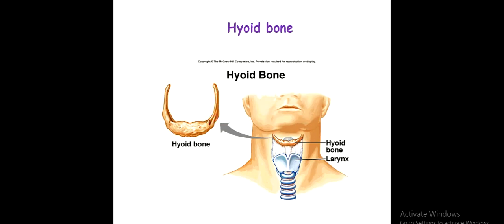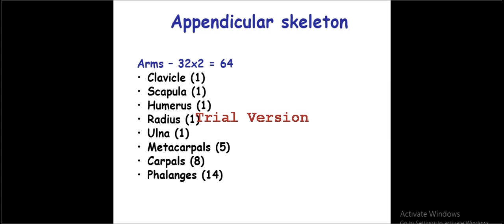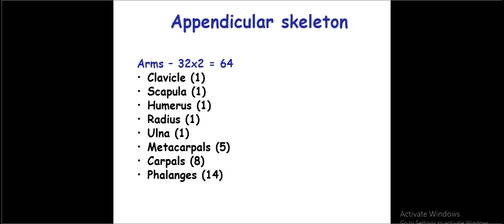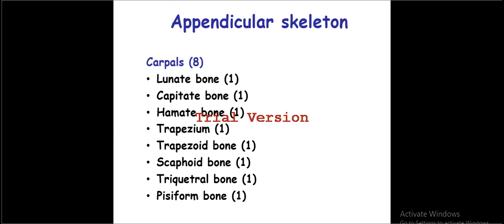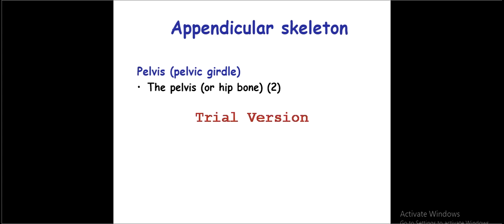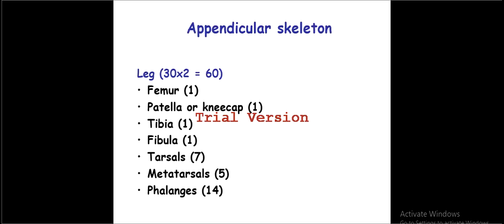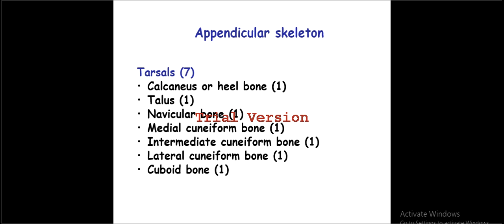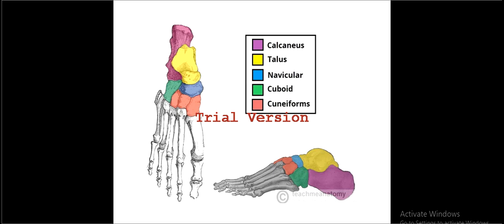206 Bones Name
This video will give u the information about the total number of bones (206) in the human body.